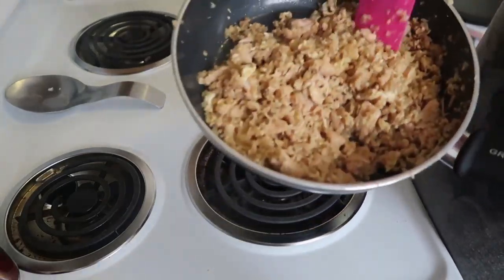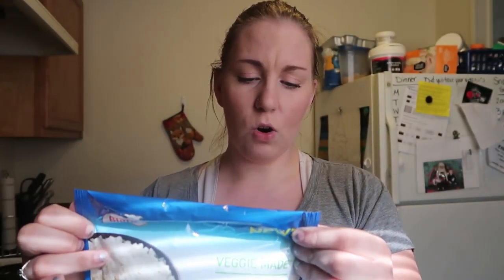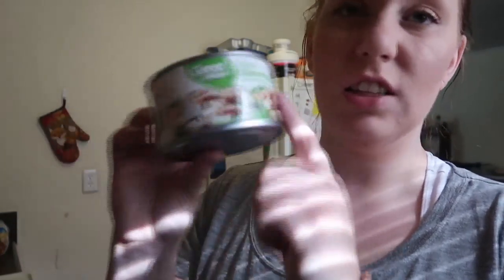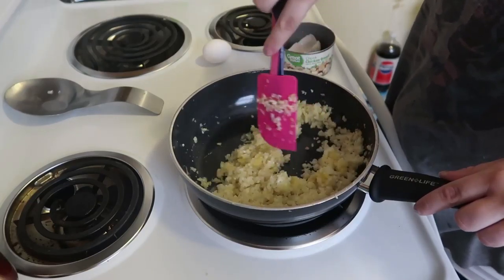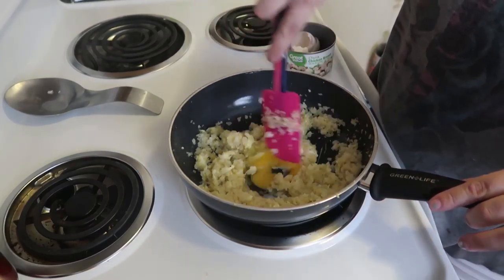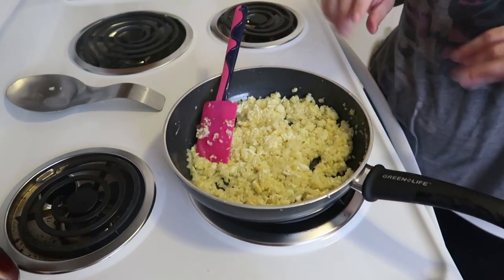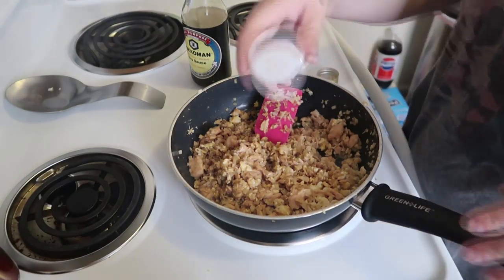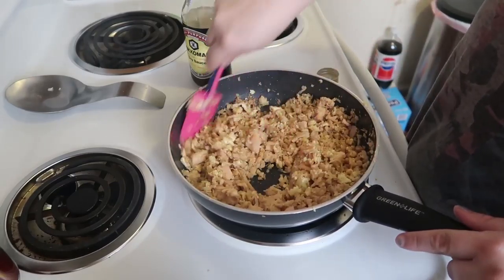VEDA DAY 10: KETO Cauliflower Chicken Fried Rice!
I am SO sorry for so many delays with getting this video up, which I'll go into more detail at my next vlog!